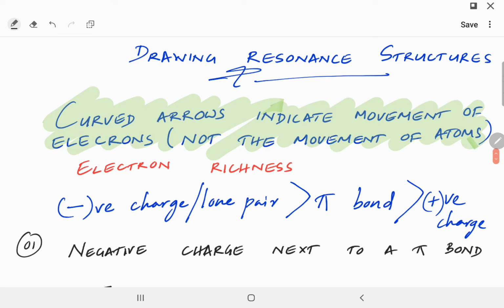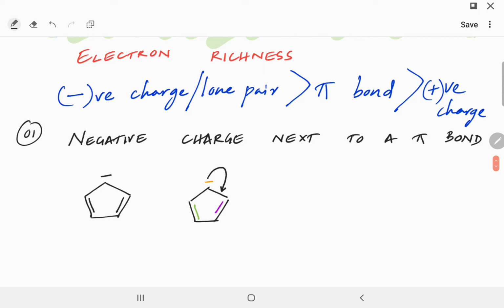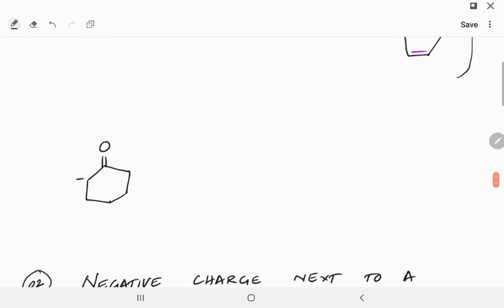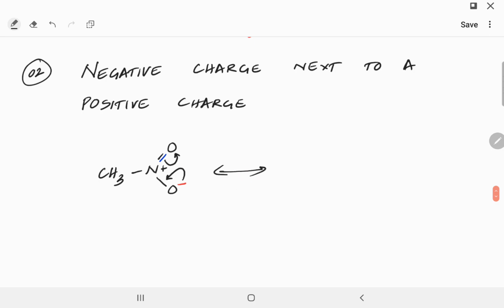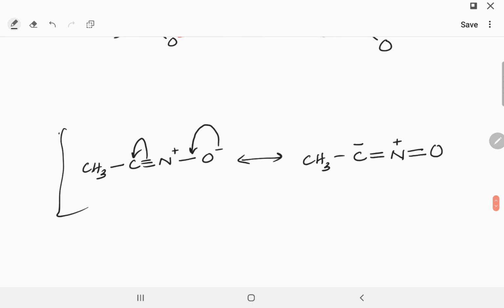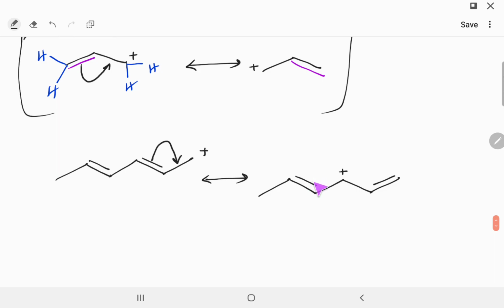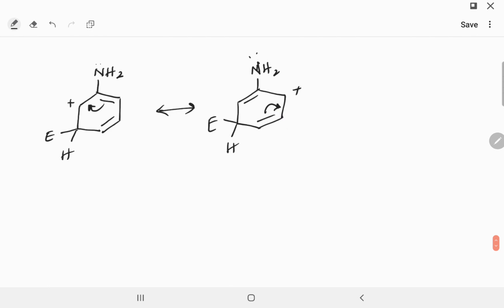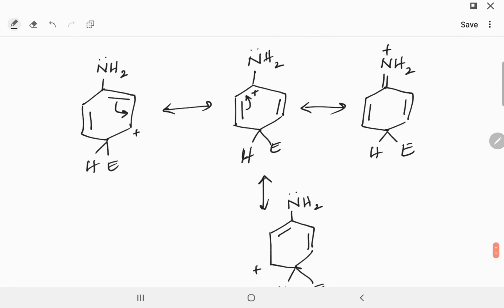Drawing Resonance Structures